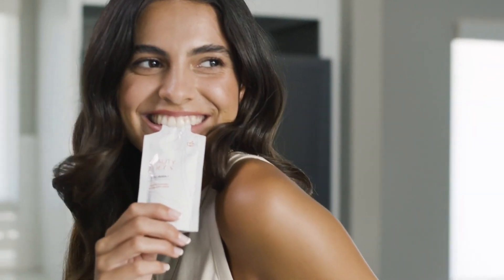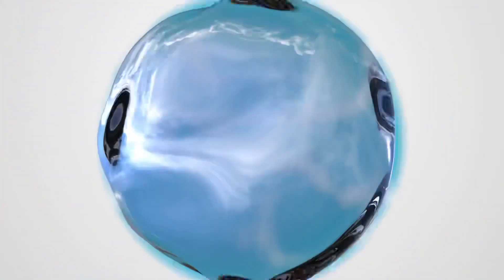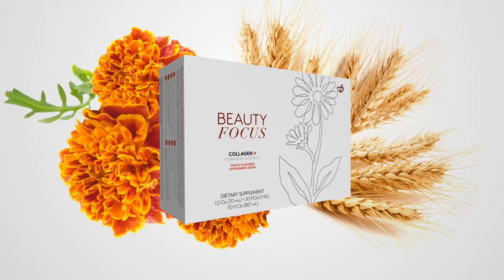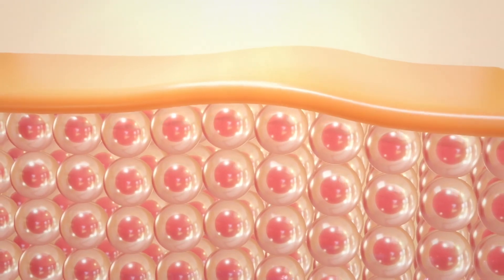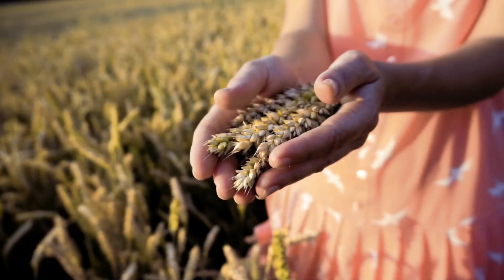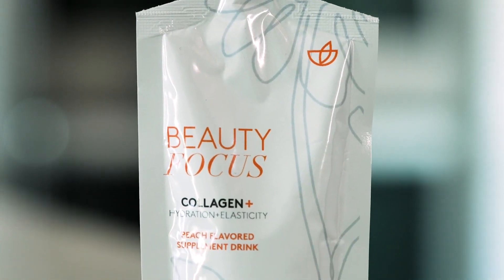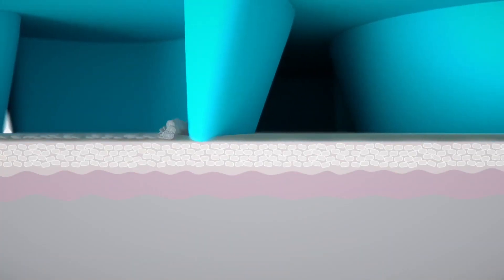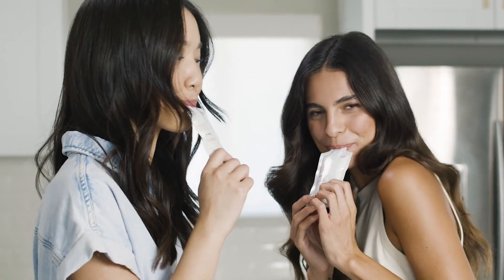Beautiful Collage Plus